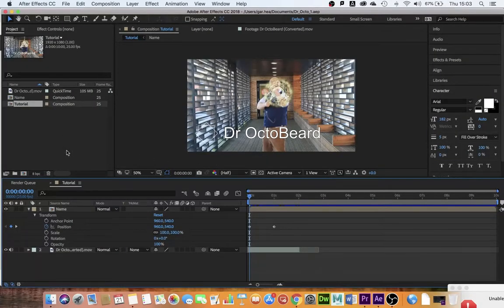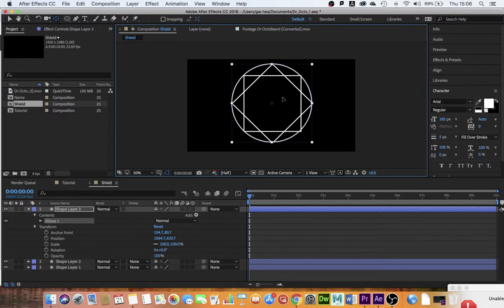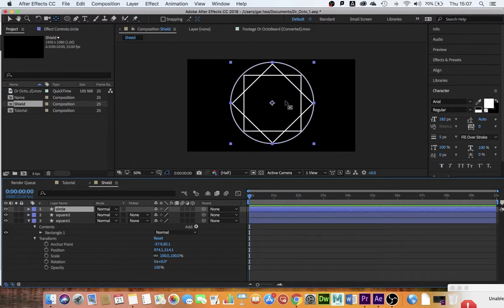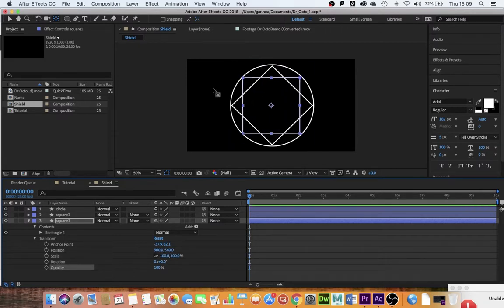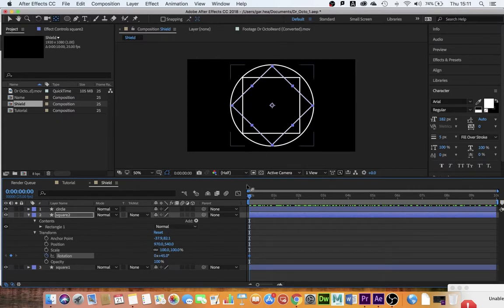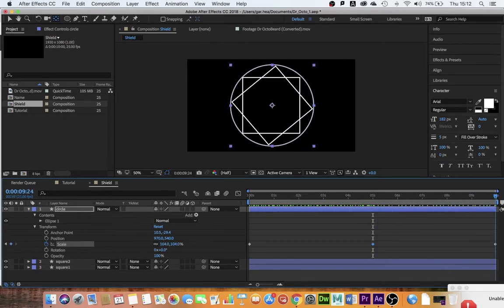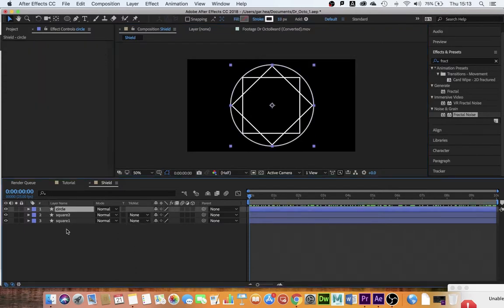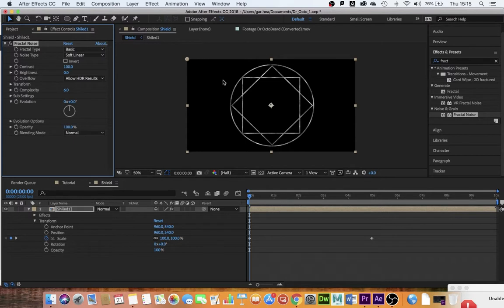After Effects Tutorial - Basic Orientation (2/3) | OctoBeard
The second in my Basic Orientation Tutorial series for After Effects. Featuring:
[00:34] Working with Shapes
[01:49] Naming Layers
[02:12] Keyframing (what is it and how to i do it?)
[06:44] Pre-Composing (what does this do & why should I do it?)